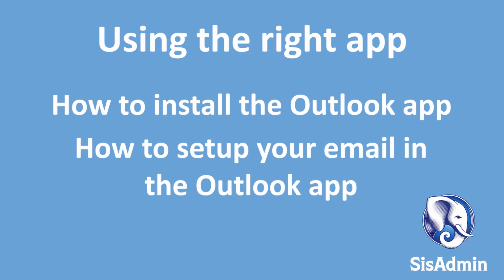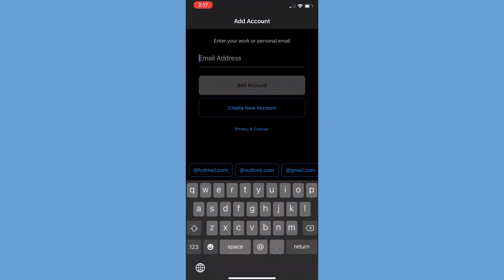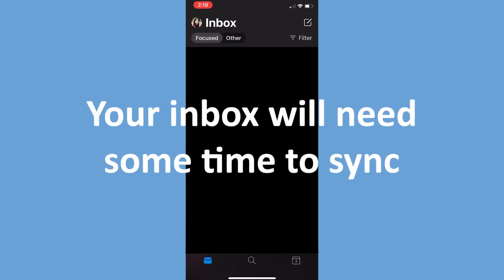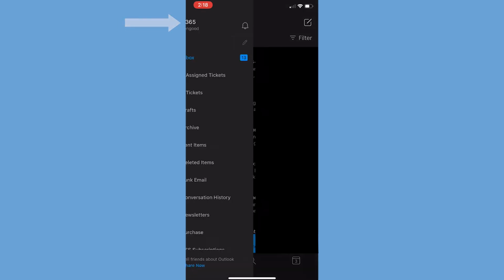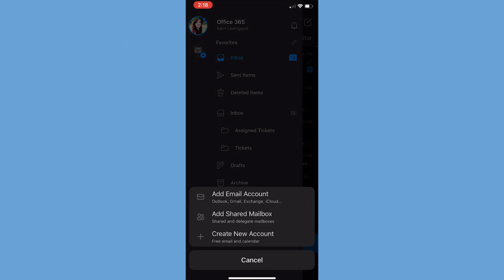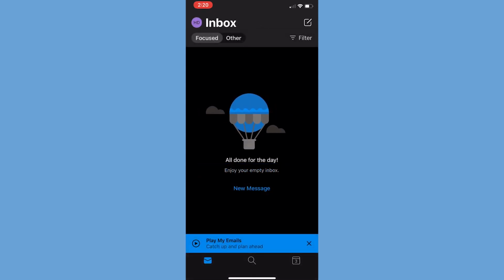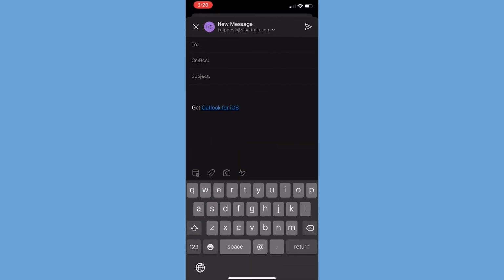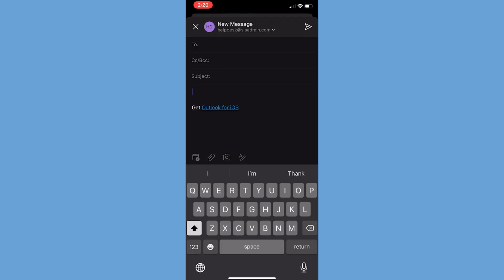Office 365 Episode 4: Outlook - Install to your phone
Hello and thank you for taking a moment to learn about the different Office 365 applications and how you can integrate them with your daily workflow. In this video, we will share with your some tips and tricks for setting up Outlook on your phone. We always recommend using the appropriate email application for your email account, so in this video we will show you how to install and setup your Outlook email on the Outlook app.

If you would like PDF instructions, you can download them